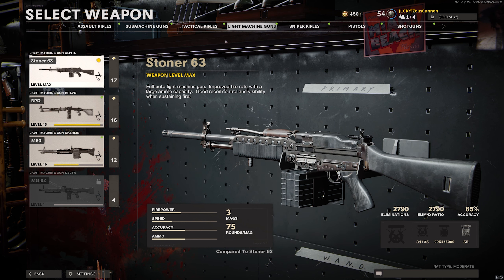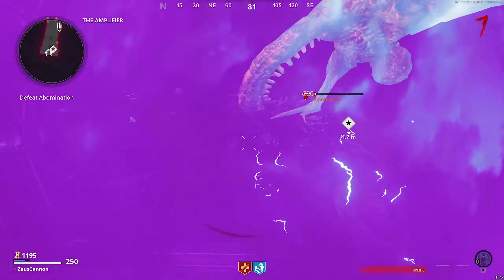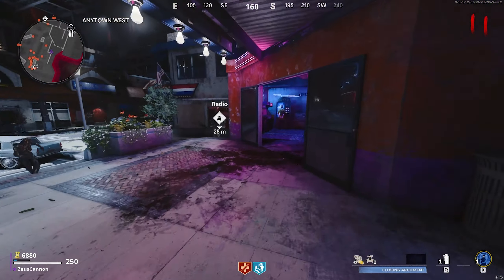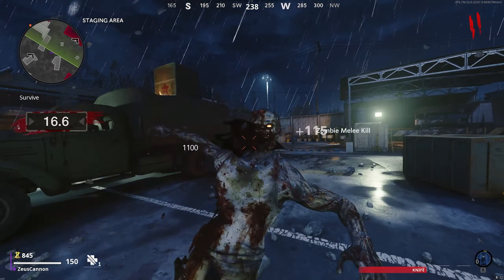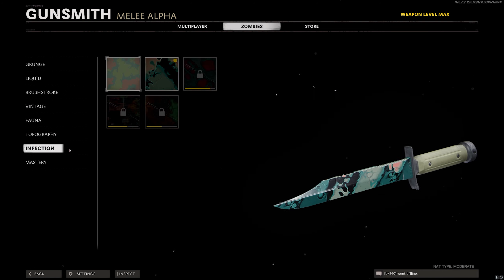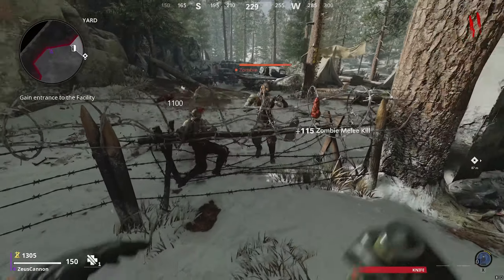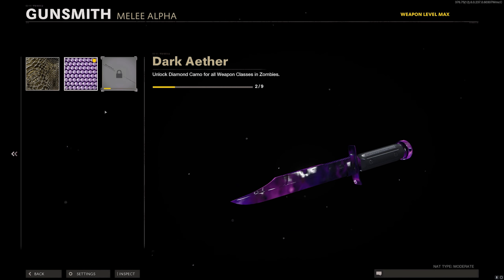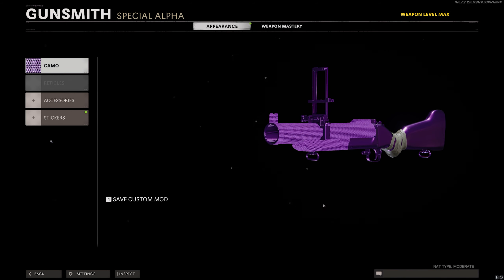Getting My First Plague Diamond Camos | Cold War Zombies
We did it! We got our very first plague diamond camo in cold war zombies. we're still pretty far off from our first dark aether camo but we'll keep working toward it!